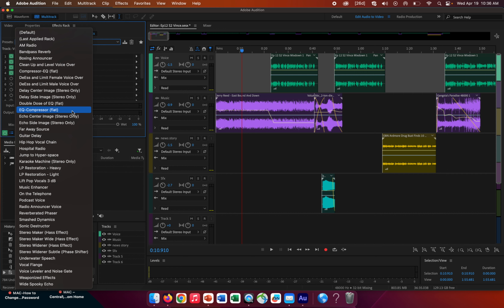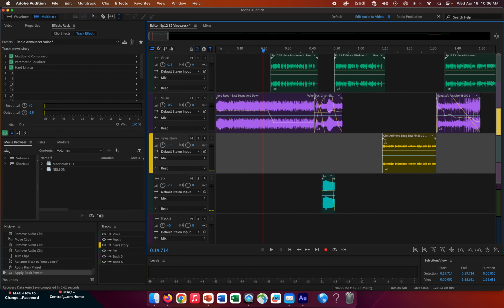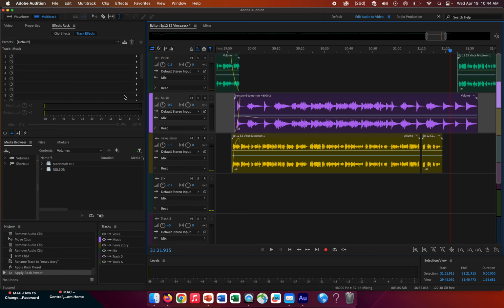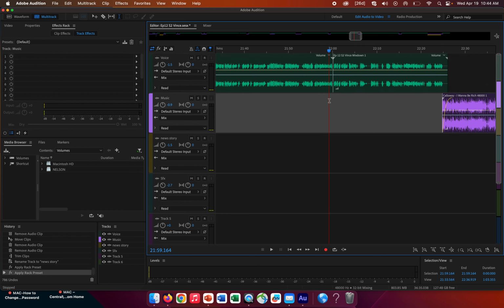Quick Podcast Production Tips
Quick tutorial tips for a podcast (students)